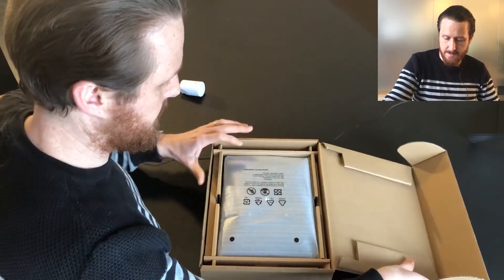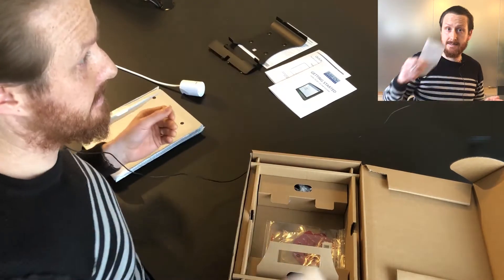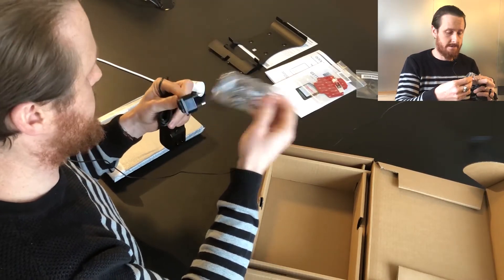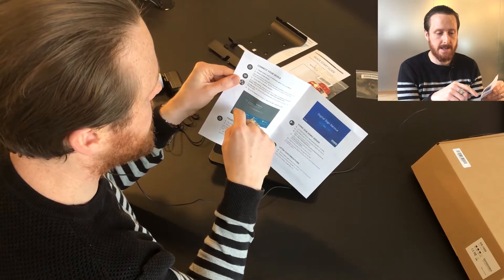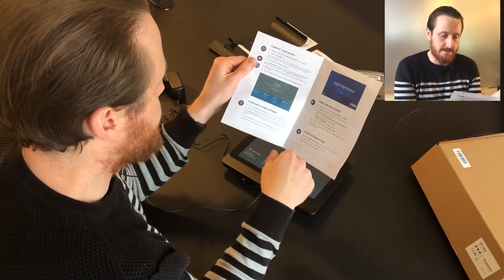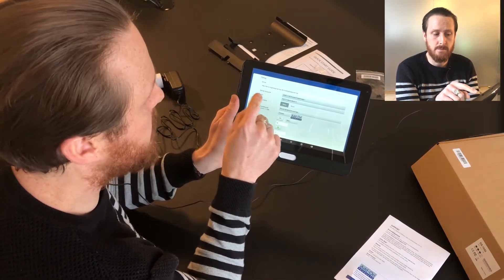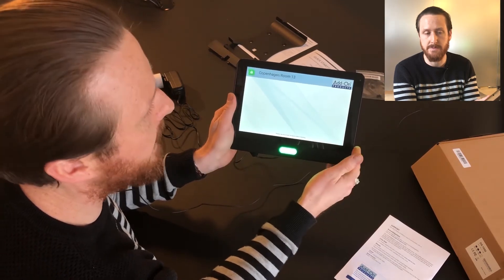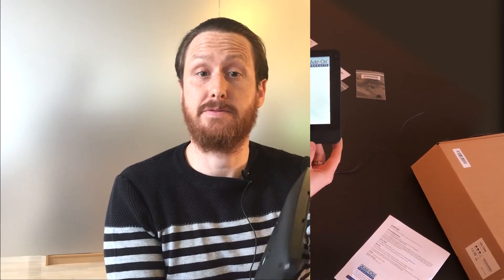Meeting Room Booking Digital Sign Display for Microsoft Outlook, Office 365 and Microsoft Exchange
Looking for a meeting room booking digital door sign display for Microsoft Outlook, Exchange or Microsoft 365? Take a look at this product demonstration where we unbox aDS-1050, Add-On Product's room booking sign for Microsoft 365, Microsoft Outlook and Microsoft Exchange.

* Display availability and book a room right at the door.
* Customize the layout to fit with your branding and provide your users with a feature rich meeting room booking door sign for Microsoft Exchange, Microsoft 365 and Microsoft Outlook.
* Enable our confirm meeting feature requiring users to confirm the meeting shortly before or after the meeting start.
* If the meeting is a no show, the meeting room booking door sign for Outlook, Exchange and Microsoft 365 will end the meeting and free up the room for others to use.